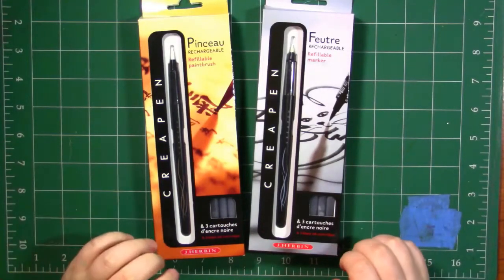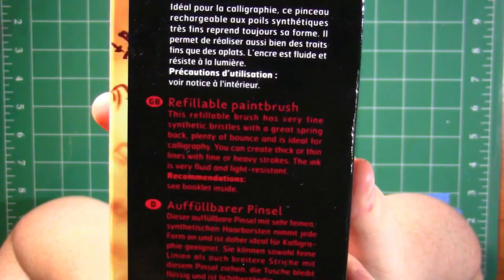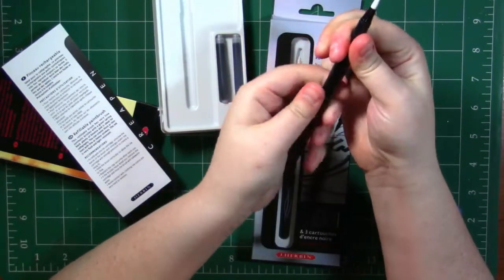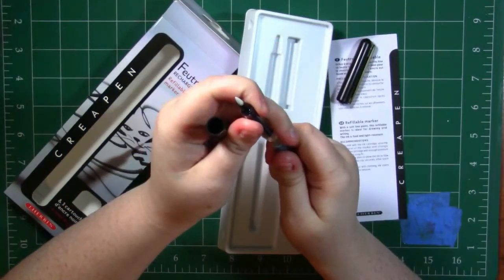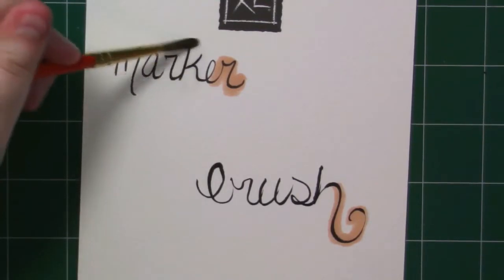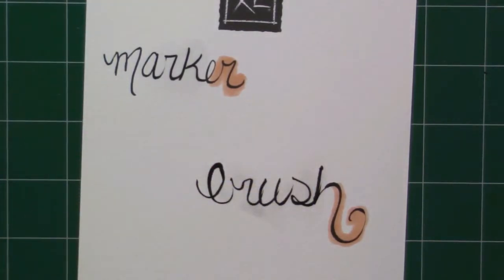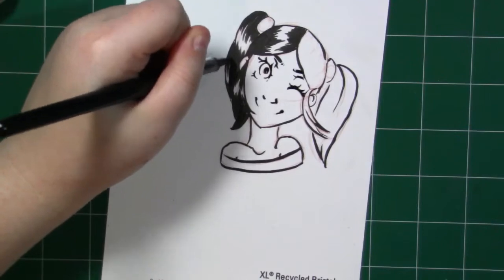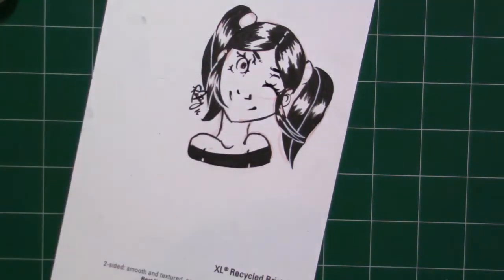CREAPEN BRUSH & MARKER ~ Review + Demo ~ Ink Illustration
Hey my Squidlings, today we are going to be taking a look at a brush pen and a marker pen, by the J. Herbin company!

Materials used:
Creapen Marker & Brush
UniBall SIgno White Gel Pen
Canson XL Bristol

Time taken:
8 minutes

This product was sent to me for free in exchange for a review, however, all opinions are honest and my own, and have not be influenced by anyone or anything. I am not being paid or sponsored to make this video.